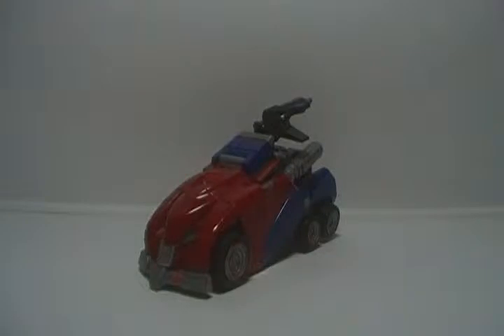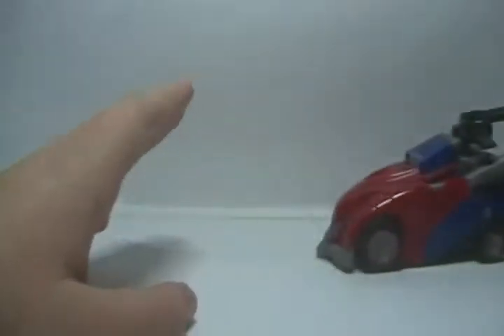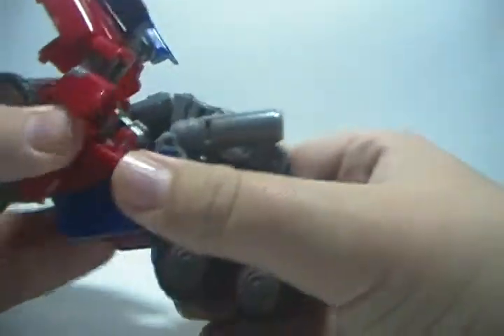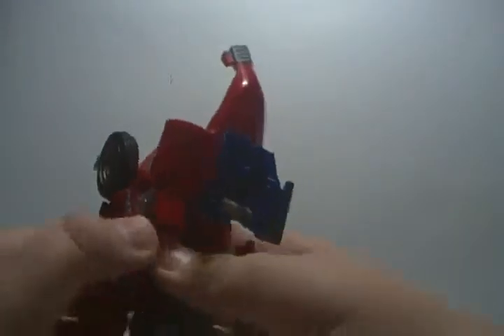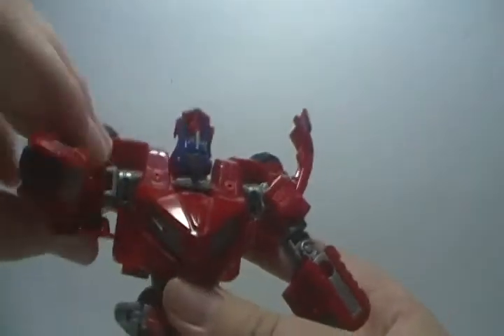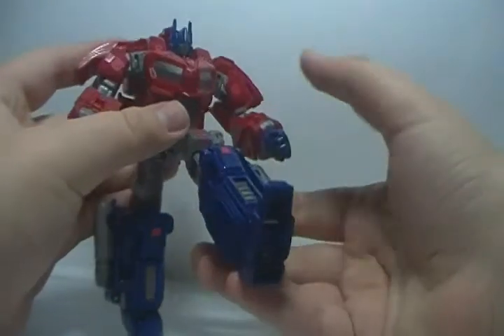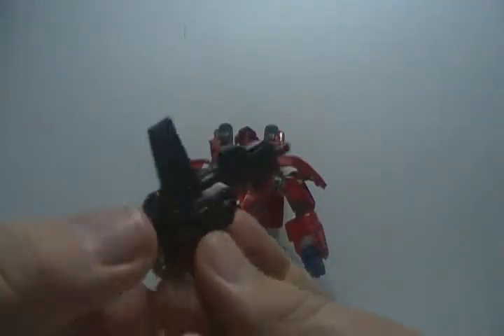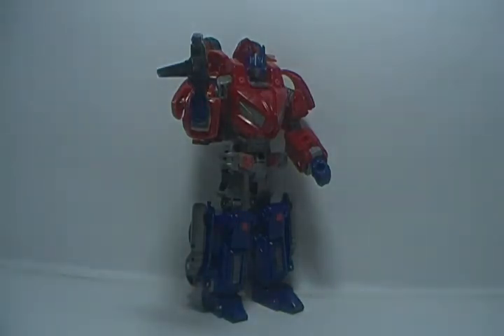Transformers Generations War for Cybertron Optimus Prime review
sorry I had to rush the video as I said my camera battery was almost dead